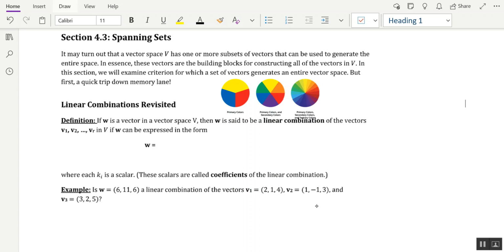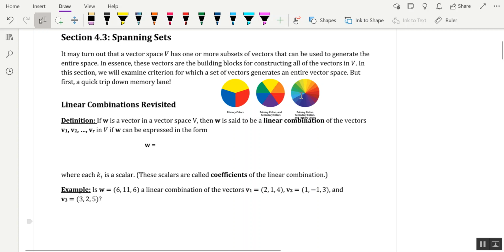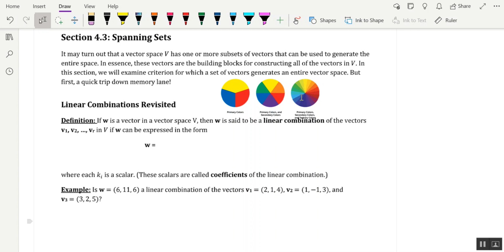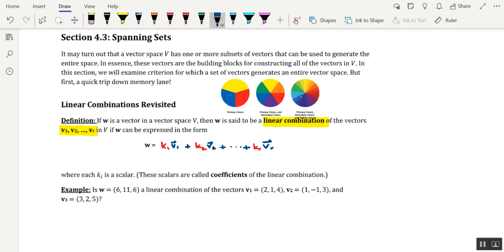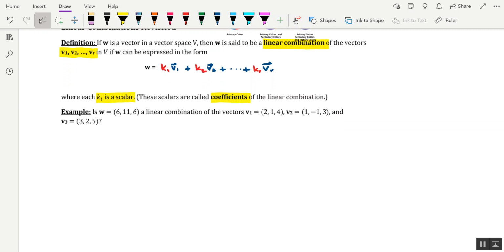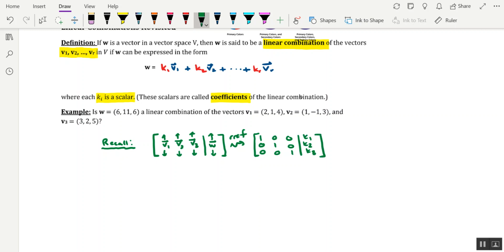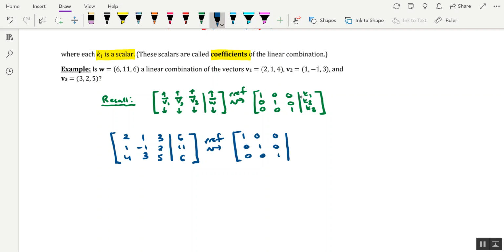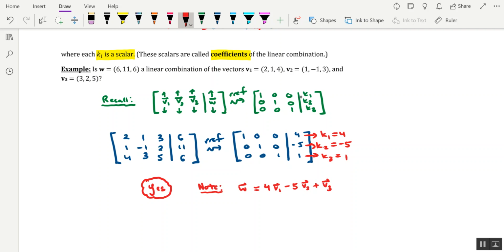Section 4 3 Video Lesson 1